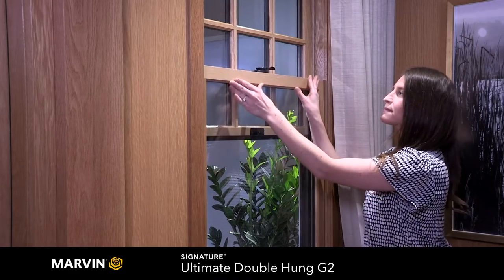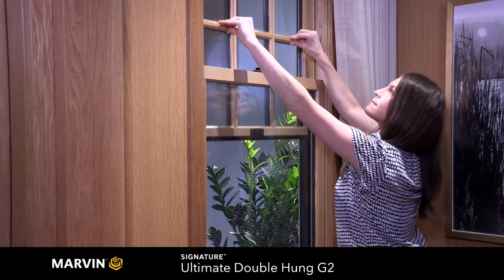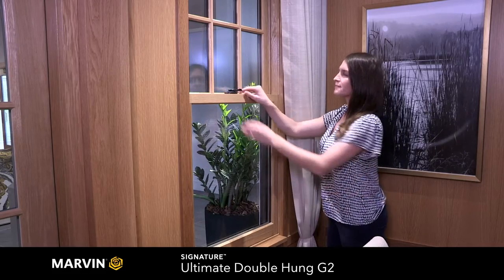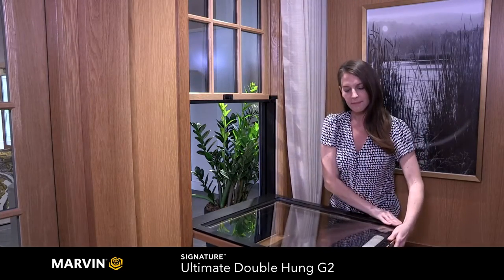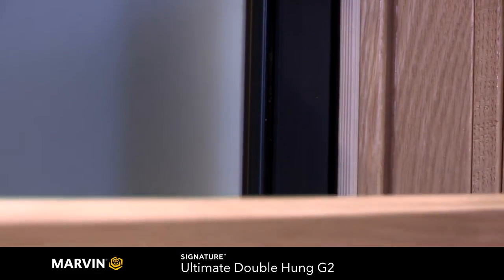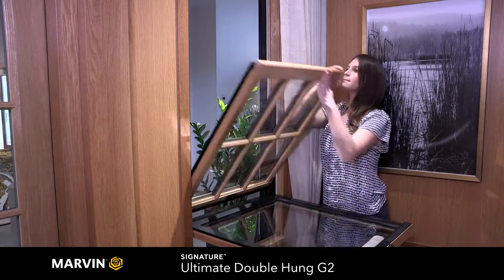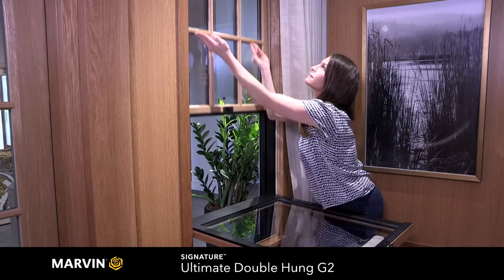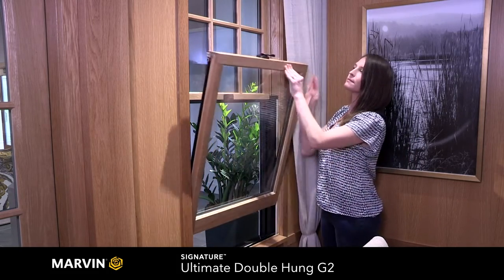How to Use a Marvin Ultimate Double Hung G2 Window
See a demonstration on operating a Marvin Ultimate Double Hung G2 Window. Both the top and bottom sashes lift and lower for ventilation. The Ultimate Double Hung auto locks when shut to keep the window in performance mode when closed.

Marvin is a fourth-generation family-owned and -lead business headquartered in Warroad, Minnesota, with more than 7,000 employees across 16 cities in North America. The Marvin portfolio of products for builders, architects and homeowners is designed to provide exceptional solutions for any project with a focus on creating better ways of living. Marvin products are distributed nationally through a network of independent dealers and are also exported internationally.